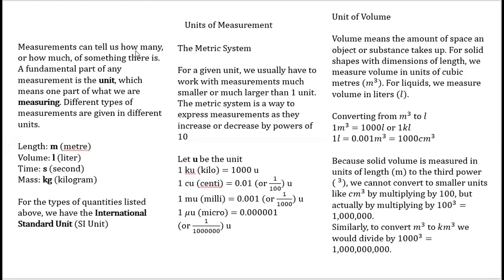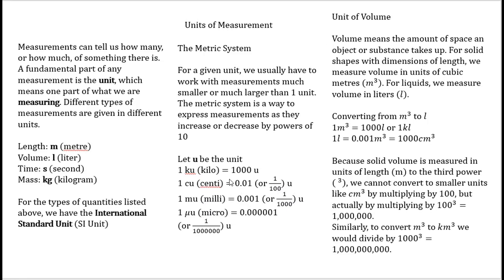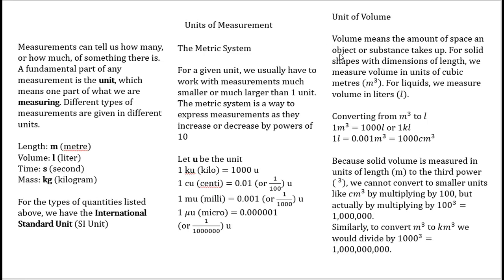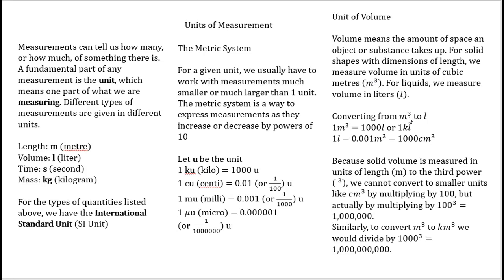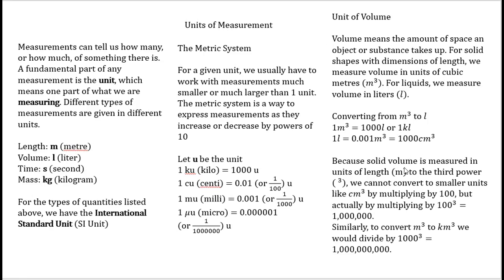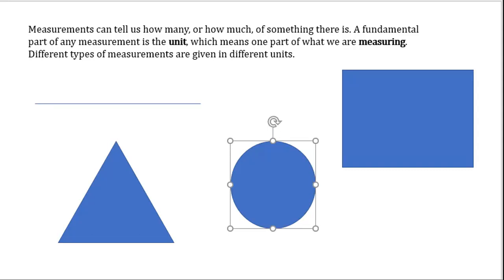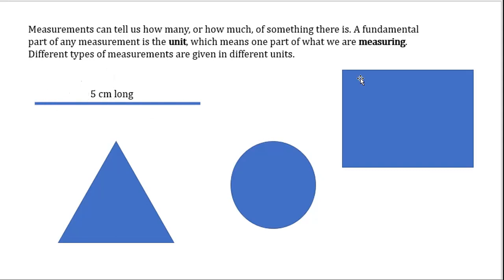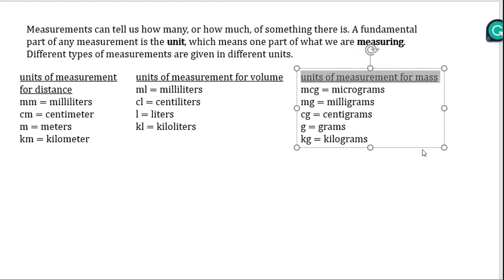MATH CSEC----CLASS 1----VIDEO 1